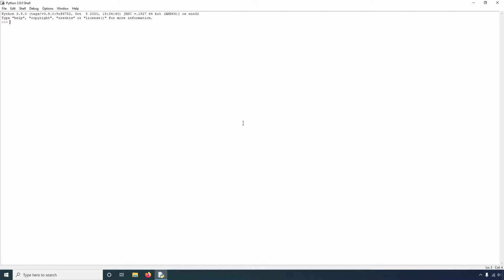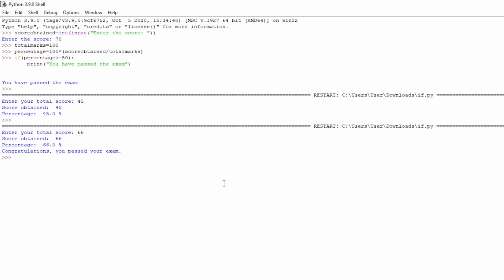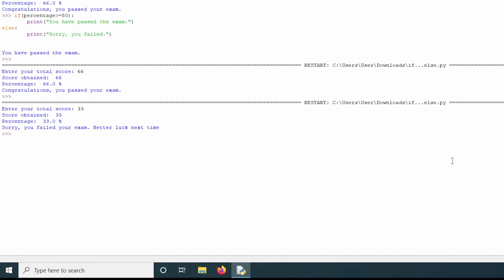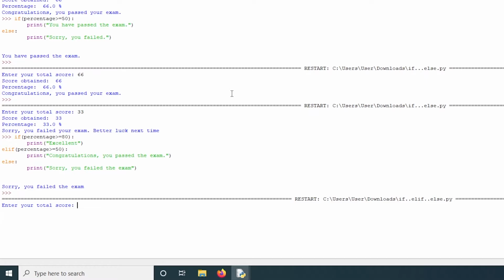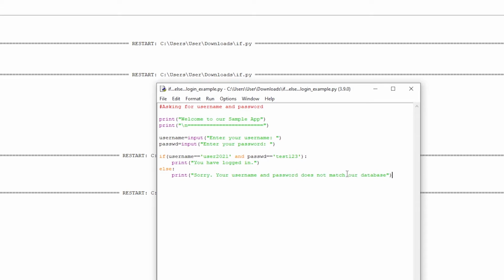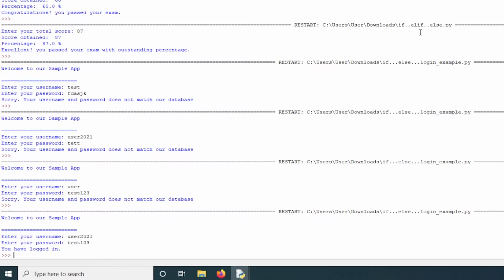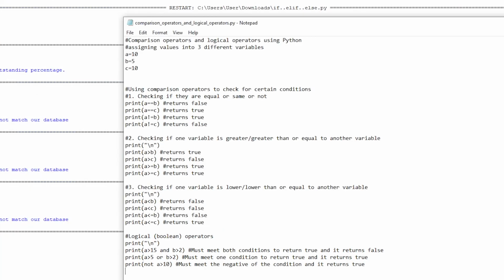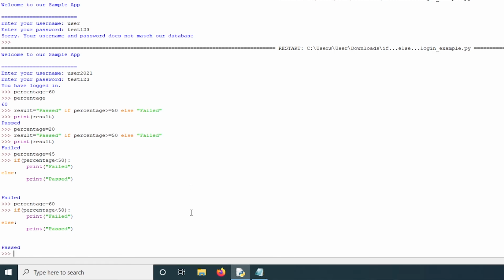Conditional statements using Python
This video shows how developers can use conditional statements in Python.